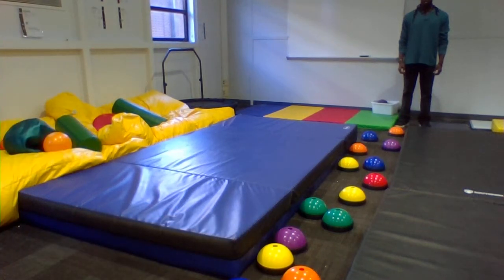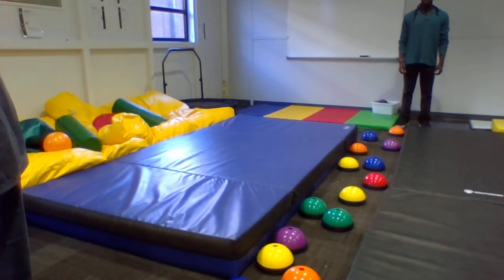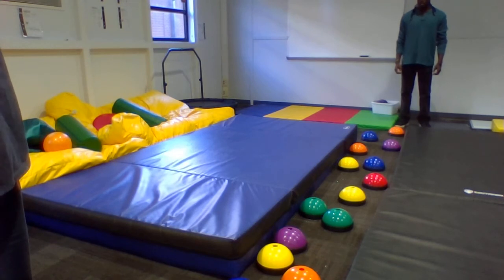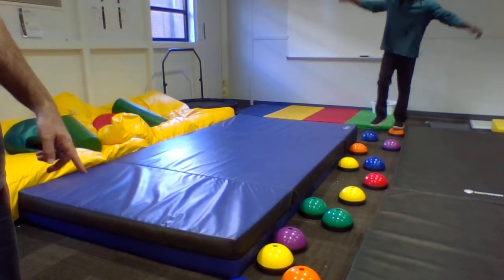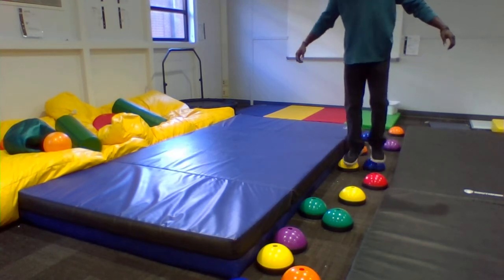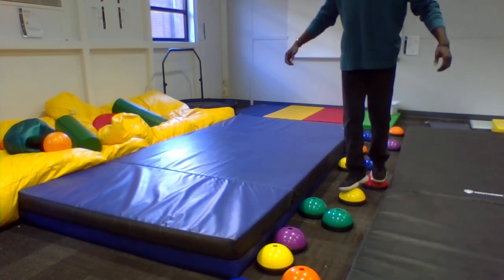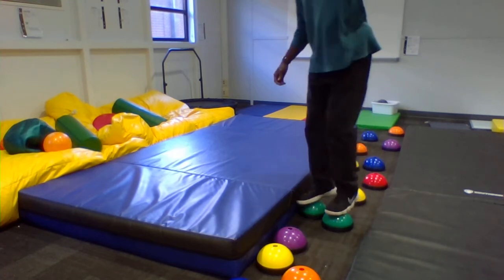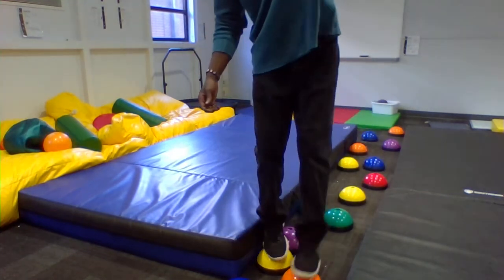Dome Cones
These videos are designed to support students at JVHS who are participating in the  Ready Bodies, Learning Minds program.